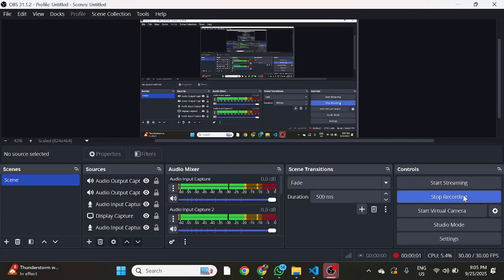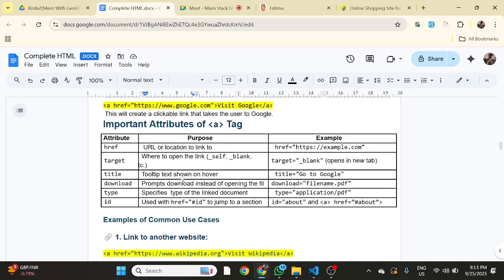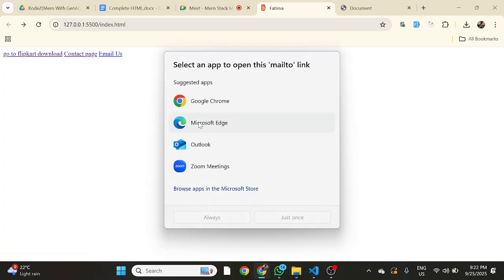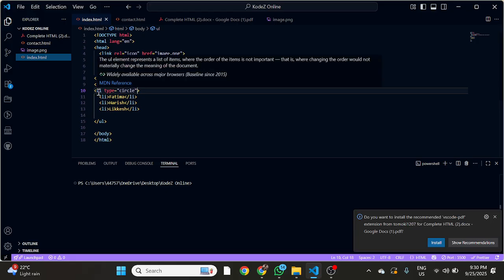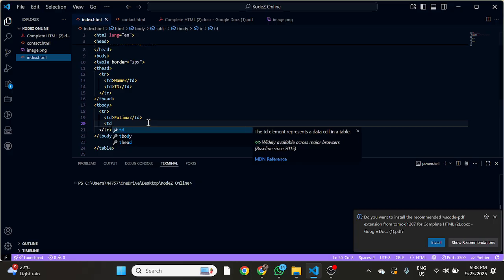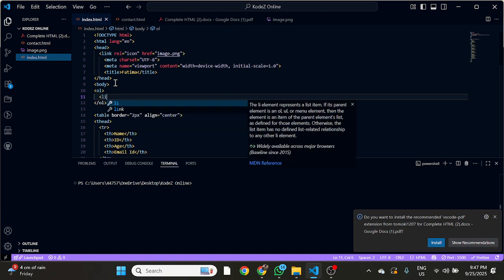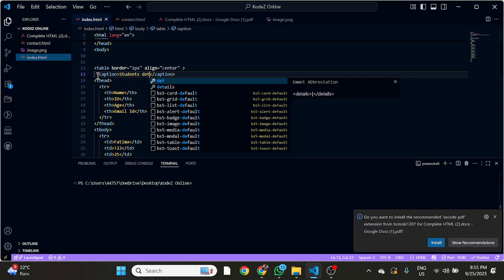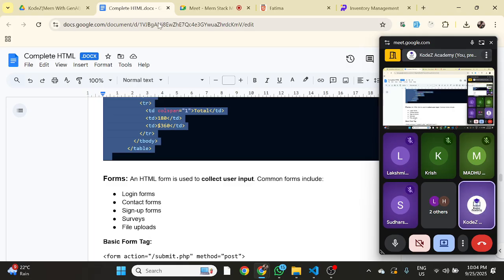MERN Stack With GenAI Class-4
🚀 MERN Stack with GenAI | Full-Stack Development + AI Integration

Welcome to this session on MERN Stack with Generative AI (GenAI)!
In this training, you’ll learn how to build powerful full-stack applications using:

MongoDB – Database

Express.js – Backend framework

React.js – Frontend framework

Node.js – Server environment

🔹 On top of that, we’ll integrate Generative AI to enhance your applications with smart, AI-driven features like:

Chatbots 🤖

Content generation ✍️

Automation ⚡

Personalized recommendations 🎯

This course is perfect for beginners, developers, and AI enthusiasts who want to upgrade their full-stack development skills with AI.

Fundamentals of MERN Stack

REST API & Authentication

Connecting MongoDB with Node.js

Building interactive UI with React

Integrating GenAI into projects